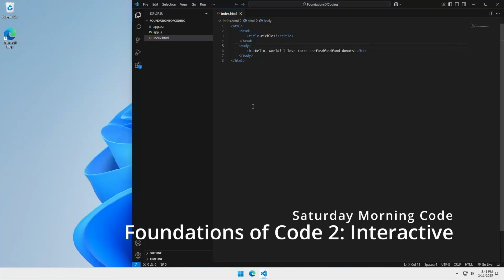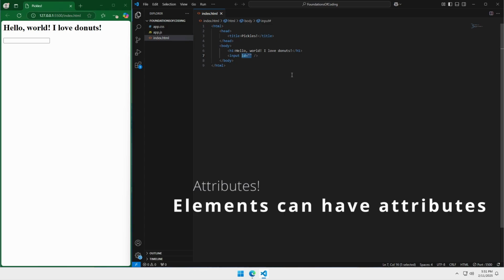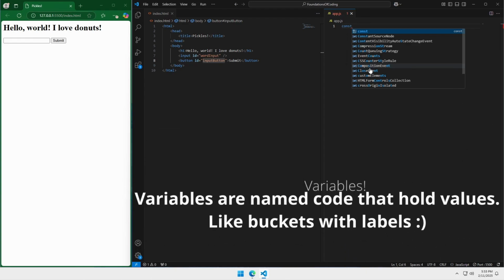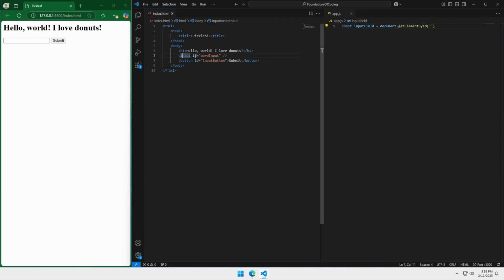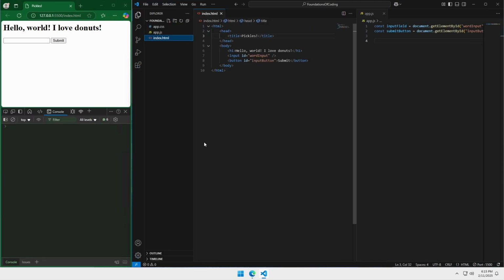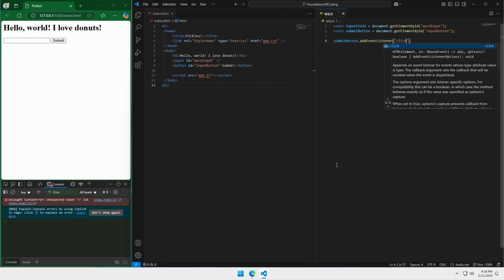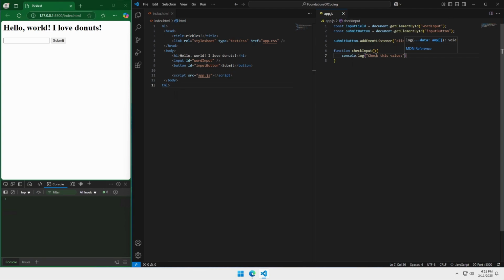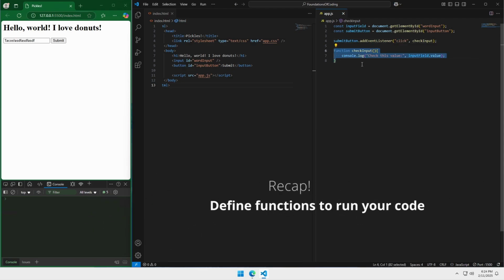Foundations of Code 2: Interactive with JavaScript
In this video, we'll take a look at what it takes to make our app interactive. This is the second video in the Foundations of Code series for our Threedle word game.